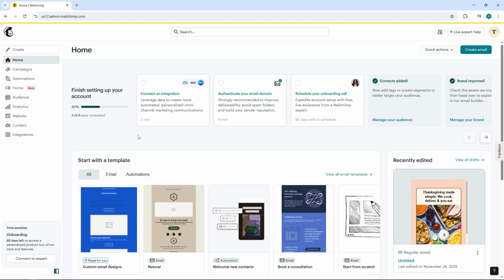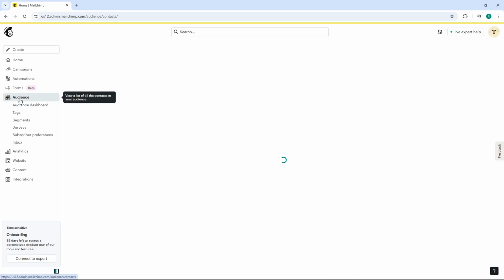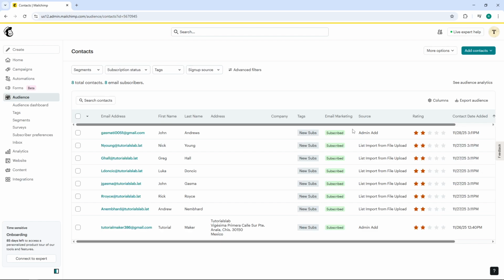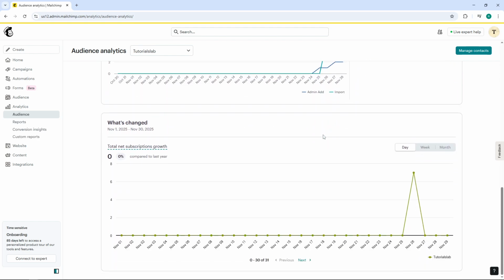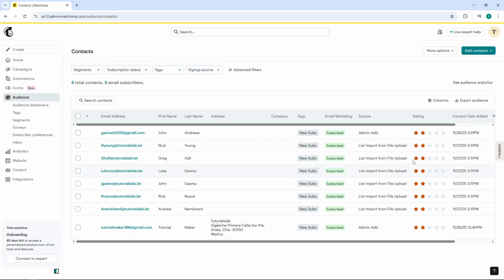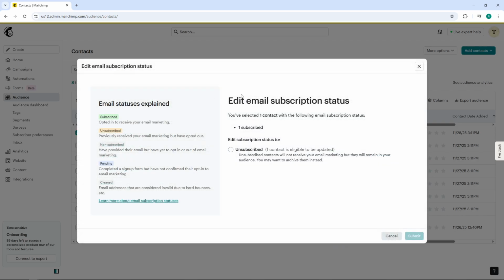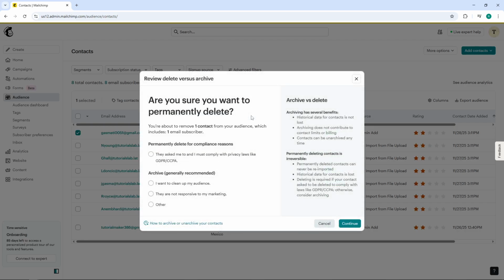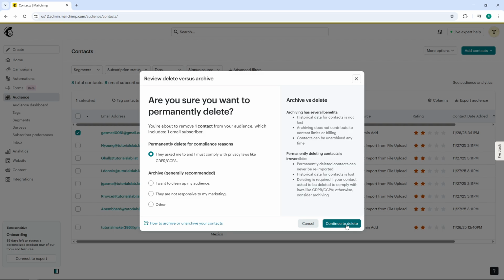How to Remove Contacts From Mailchimp And Improve Performance (Tutorial 2026)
Along the way, you'll learn how to remove contacts from Mailchimp, delete subscribers from Mailchimp audience, clean Mailchimp email list for performance, improve Mailchimp campaign deliverability, Mailchimp contact removal step by step, decrease Mailchimp audience size impact, manage Mailchimp contacts and optimize, unsubscribe contacts from Mailchimp tutorial, Mailchimp list cleanup best practices, why remove inactive Mailchimp contacts, Mailchimp audience management tips, how to delete multiple Mailchimp subscribers